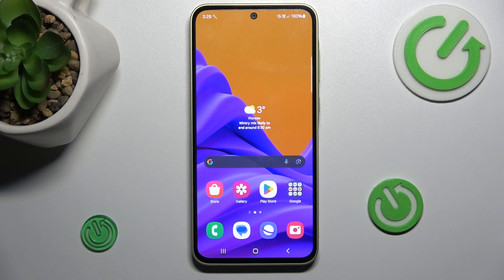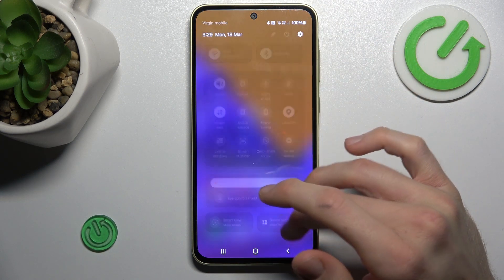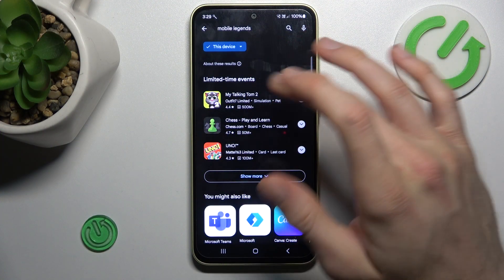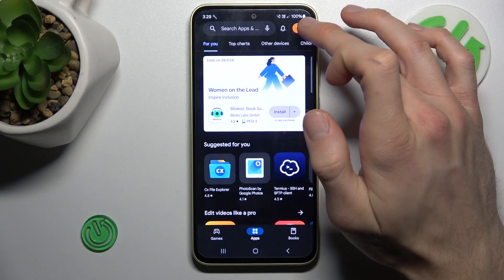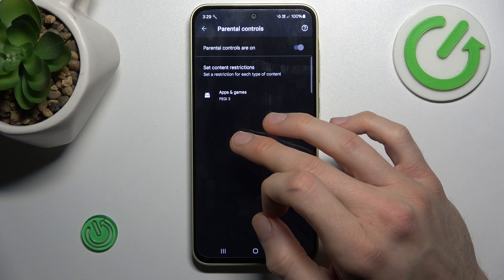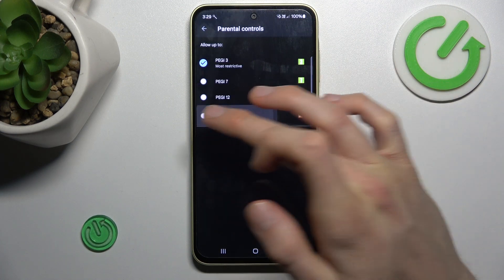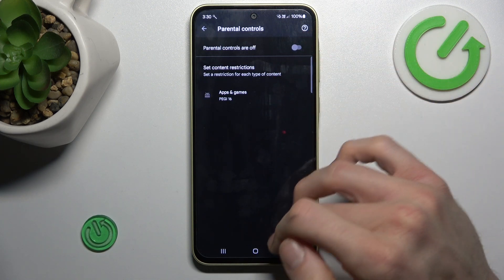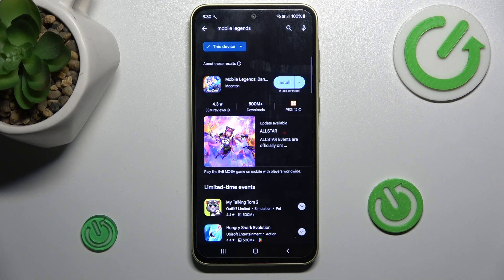How to Disable Parental & Age Restrictions in Google Play Store on SAMSUNG Galaxy A35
Unlock the full potential of your Samsung Galaxy A35 smartphone by removing Play Store parental and age restrictions with our step-by-step guide. Whether you're a parent adjusting settings for your child or an adult seeking unrestricted access, this tutorial empowers you to customize your Play Store experience. Watch now to learn how to navigate the settings and enjoy seamless access to a wide range of apps and content on your Galaxy A35.

How to access age-restricted games on SAMSUNG Galaxy A35? How to remove parental controls in the Google Play Store on SAMSUNG Galaxy A35? How to switch off Play Store age restrictions on SAMSUNG Galaxy A35?